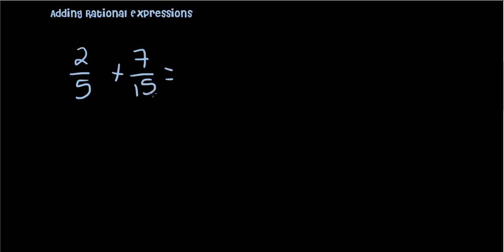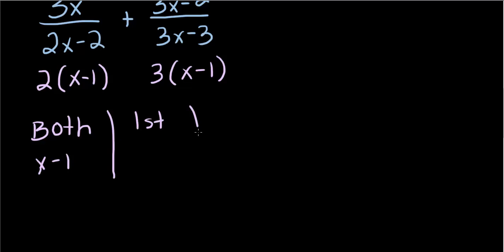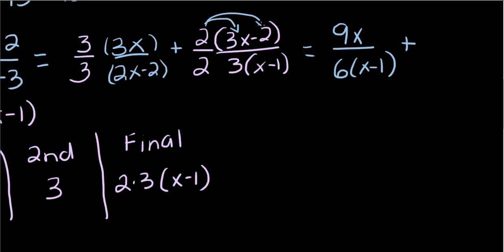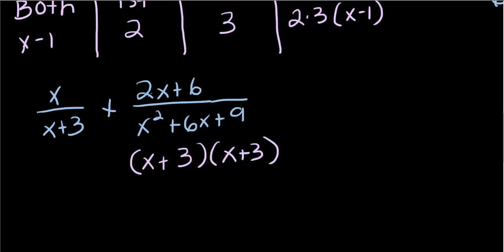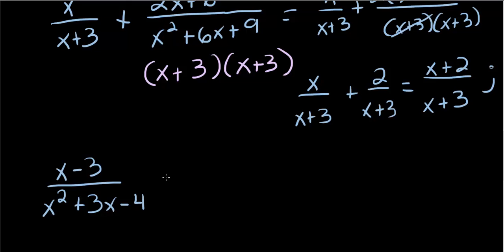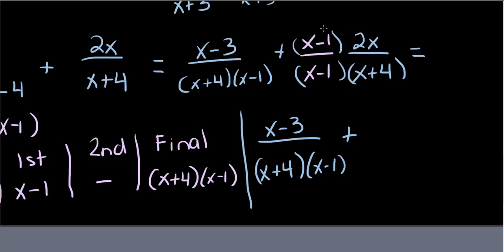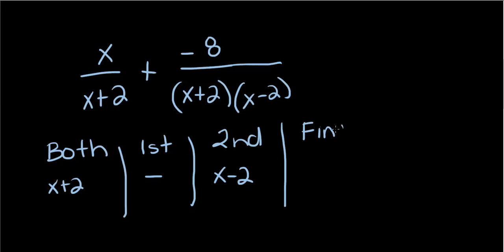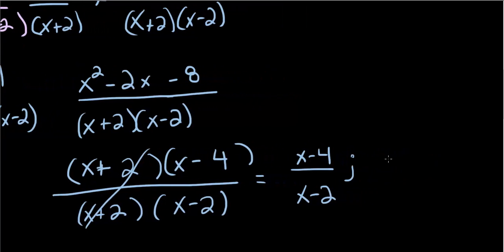Adding Rational Expressions